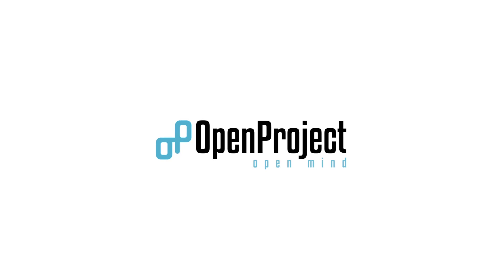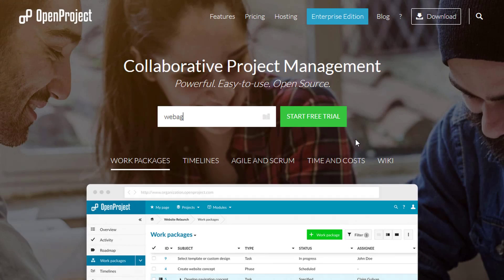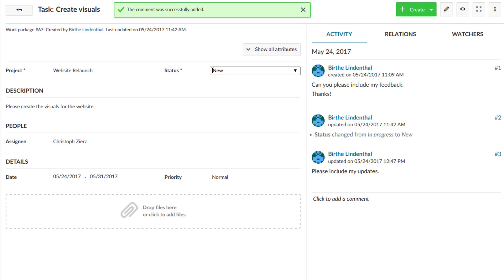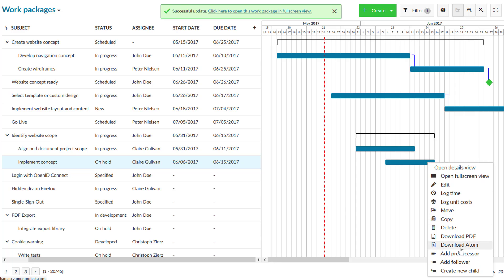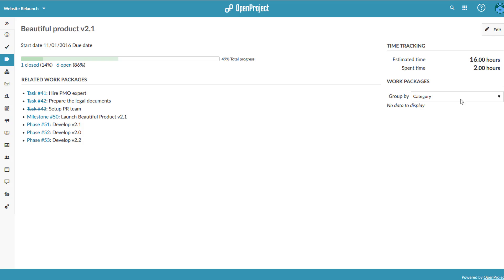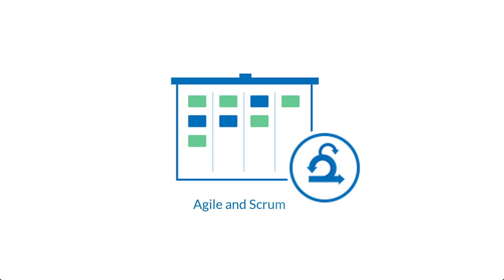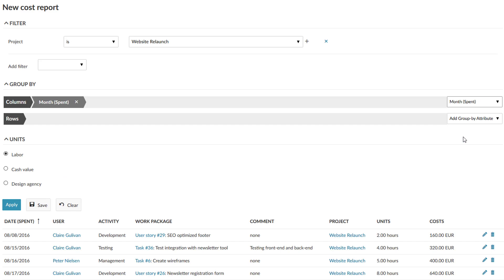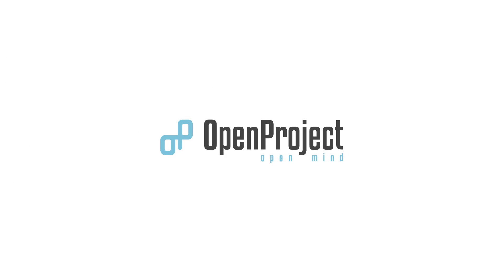OpenProject - Web based open source project management software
What is OpenProject?
OpenProject is the leading free and open source software for project management and team collaboration. It is the easiest way for teams to collaboratively get projects done.
It supports project teams throughout the entire project life cycle and supports agile as well as classical project management.